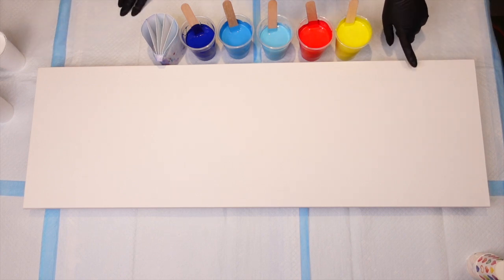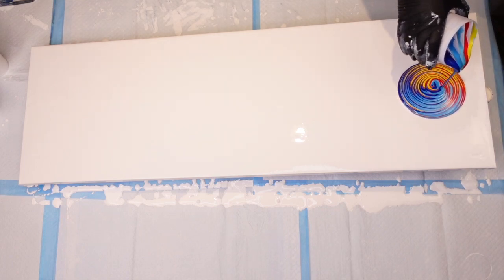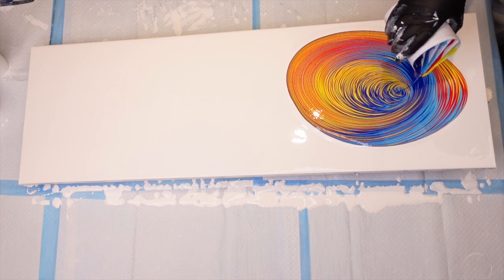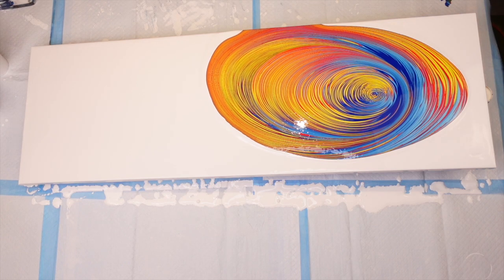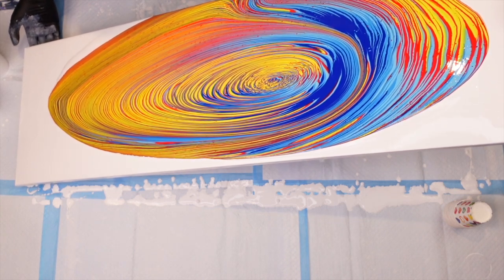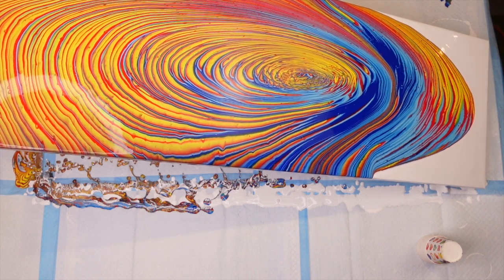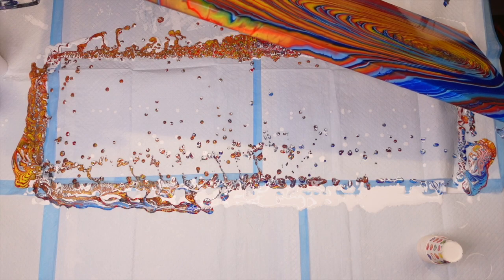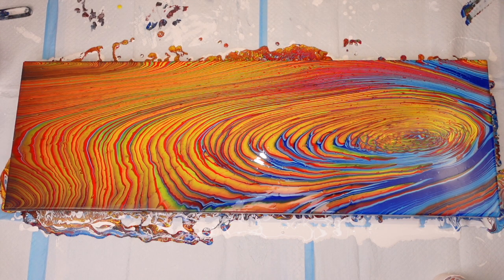Wow! Amazing 3 foot long Acrylic Fluid Art Ring Pour 116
This amazing ring pour painting was created on a 1 foot by 3 foot canvas. Five colors were used along with a base coat.
Colors:
Liquitex: pyrrole red, phthalocyanine blue, light blue permanent & brilliant blue.
Artists loft: metallic lemon yellow & titanium white